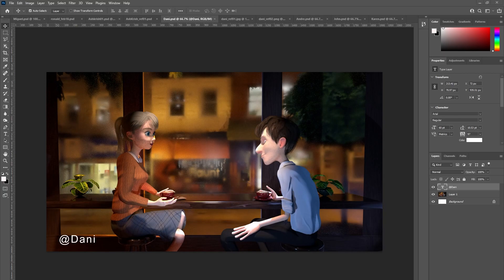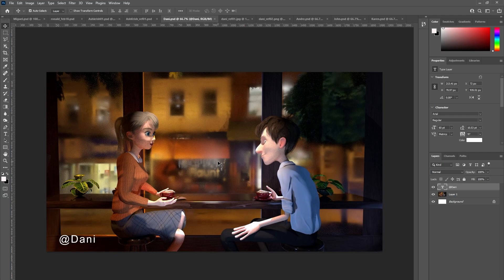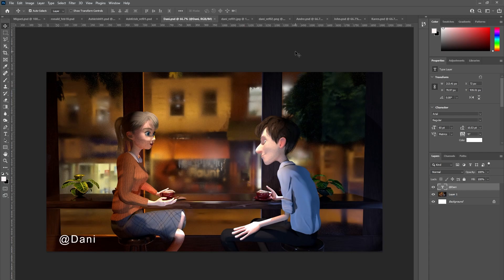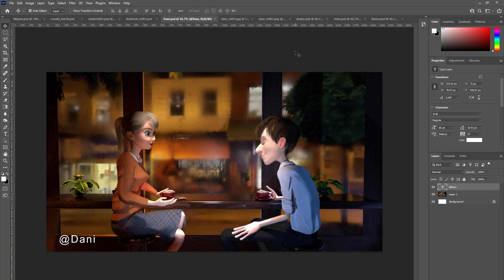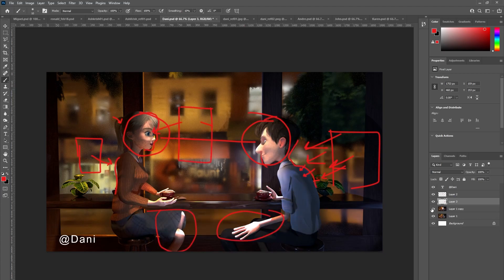Academy of Animated Art Lighting Critique with Quan Tran February 18, 2023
Quan Tran is back for the weekend lighting critique! In this episode, he went live as he broke down several still images. We've got a handful of our students joining the live discussion so tune in and enjoy!

Highlights

0:37 - Dani's submission
11:57 - Miguel's submission
17:52 - Ronald's submission
21:00 - Karen's submission
33:25 - Marlon's submission

Created by Senior Lighting TDs Jasmine Katatikarn and Michael Tanzillo, the Academy of Animated Art offers a range of artist-focused 3D lighting courses that are geared toward everyone who wants to jumpstart their career in animated films.

Sign up for our Lighting Challenge and get instant access to high-quality assets! Start lighting and join our monthly lighting challenge.